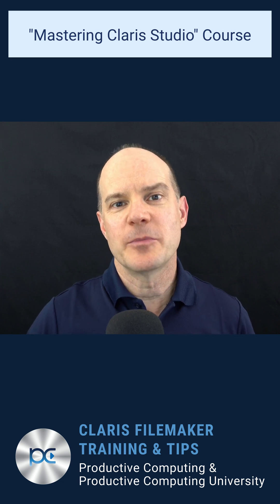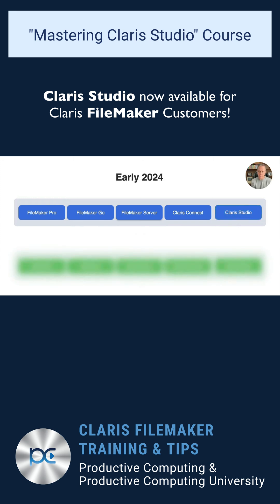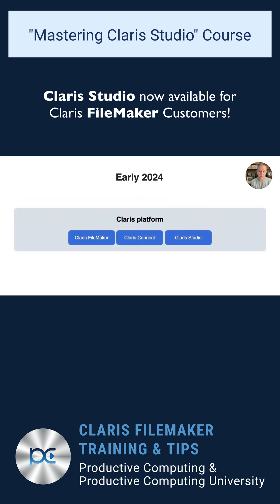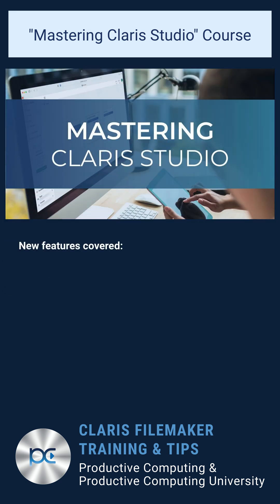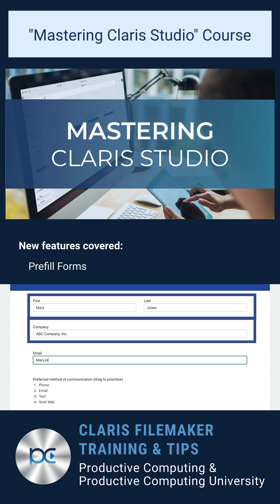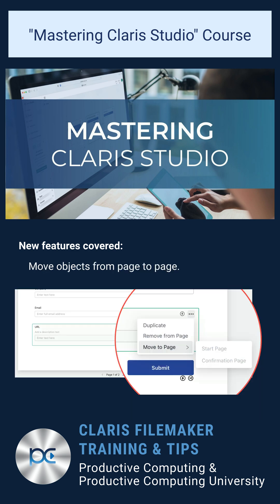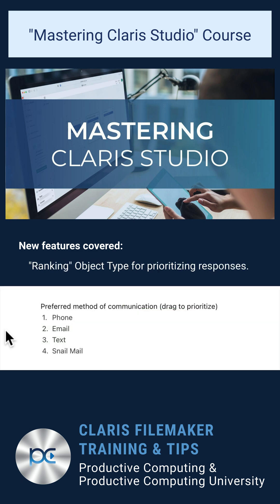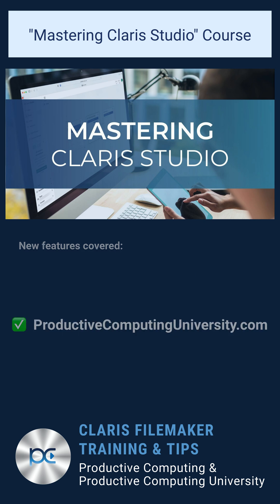What's new with Claris Studio? August 2023 updates.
See what's new with Claris Studio and our course for August 2023!

Discover the game-changing features of Claris Studio and boost your productivity. Claris Studio will soon be available to FileMaker 2023 users. Master it by taking our course!